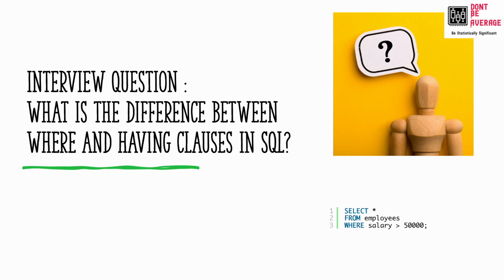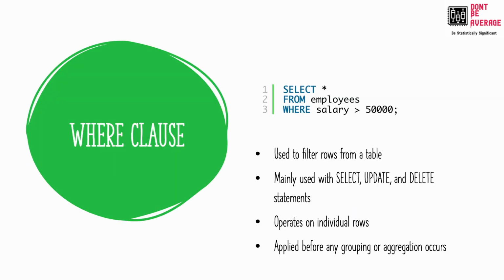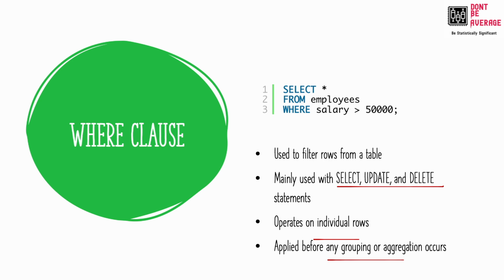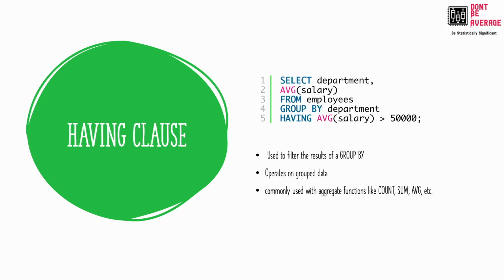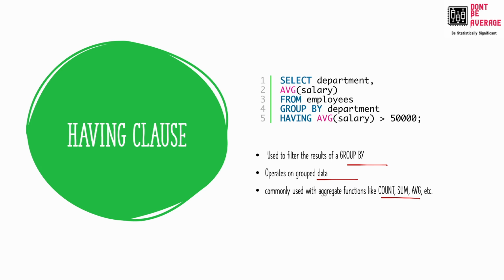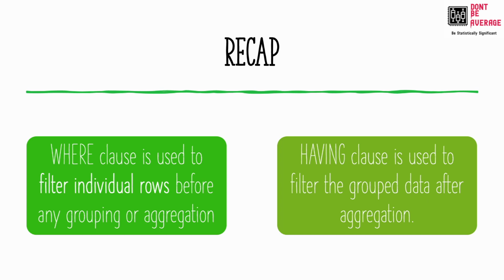SQL WHERE Vs HAVING Clause?